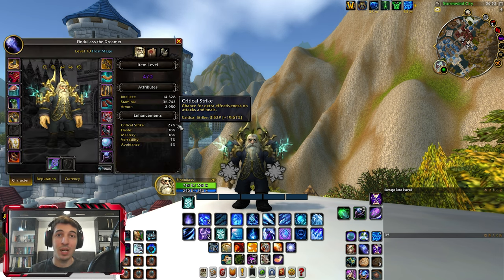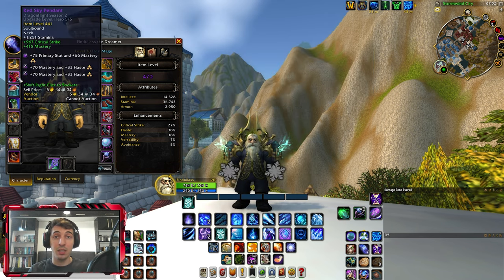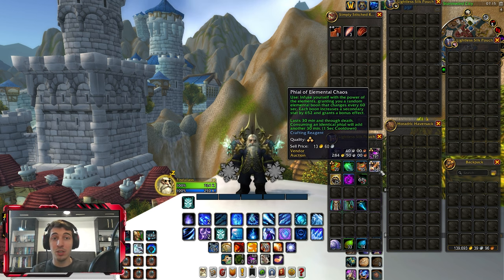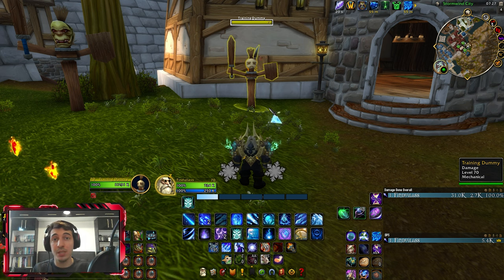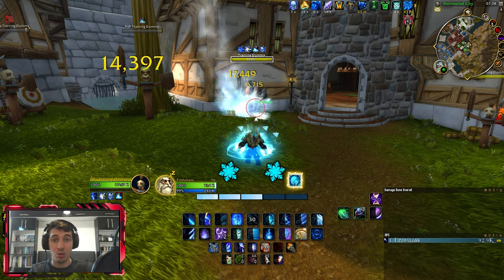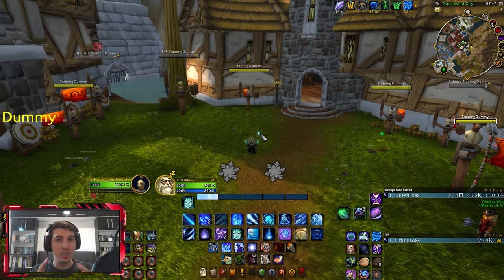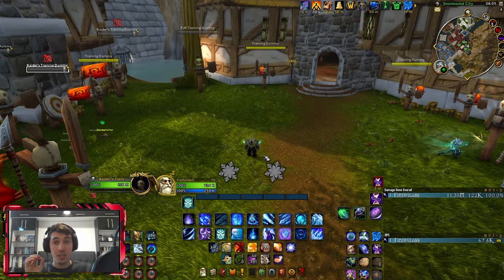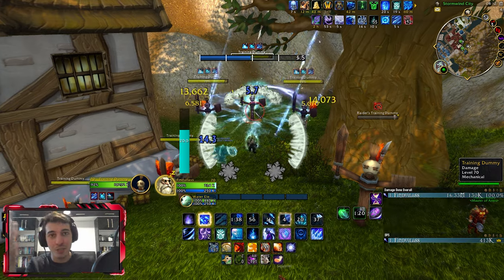ULTIMATE Frost Mage DPS Guide | Become OP In Raids/M+ | S1- Top 350 Player | WOW Dragonflight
Mommy can I get BM-Hunter with extra steps back please? This is too complicated!?!

If you are interested in supporting me so that I can put more content more frequently please consider becoming a channel member (check out the cool benefits or something I dunno): Click here to join the AtillaPlays family:

For Best In Slot trinkets for various situations (for any class) use this
(Apparently For ST Vessel of Skittering Shadows seem to be a bit better than Pip's Friendship Badge)

Warcraftlogs for raid performance (give it a couple weeks, we will PUMP)

The Weak Auras that I use in the video:
(Overall Mage Package By Manather)
(ONLY USE ICE BARRIER WA IN THIS PACKAGE SO PLEASE DELETE THE REST)

If the Weak Auras cause a LUA Error here is how you get rid of it under 60 seconds:

Talent Trees (Don't just copy/paste it, read the talents, it will help you become better, play around with utilities for Raid/M+ scenarios):
ST: BAEArSxcnei16P8xFL3rzzOyRSEUSDJSkiAHIJERSkEAAASJRSIRSSIJJJJJBAAAAAAAAAiA
AOE: BAEArSxcnei16P8xFL3rzzOyRKRIFNkQSKCIJERSkkAAAkQiESSSSikkkEJBAAAAAAAAAiA

Intro: 00:00-00:36
Stats and Race: 00:37-02:05
How To Obtain 4-Set: 02:06-02:39
Embellishments: 02:40-03:21
Enchants/Gems:03:13-04:41
BIS Trinkets: 04:42-05:50
Consumables: 05:51-07:23
Shatter And Winter's Chill Mechanic: 07:24-10:14
ST Talent Tree: 10:15-11:15
How To Use Comet Storm: 11:16-11:28
How To Use Ray Of Frost: 11:29-11:55
How To Use Glacial Spike: 11:56-14:17
ST Opener: 14:18-14:56
ST Rules Of Thumb: 14:57-15:51
ST Rotation (NO COMMENTARY): 15:52-16:39
2 Target Cleave: 16:40-17:26
AOE Talent Tree: 17:27-18:16
AOE Rules Of Thumb: 18:17-18:53
AOE OPENER: 18:54-19:32
AOE ROTATION (NO COMMENTARY): 19:33-20:32
OUTRO & MESSAGE: 20:33-21:15